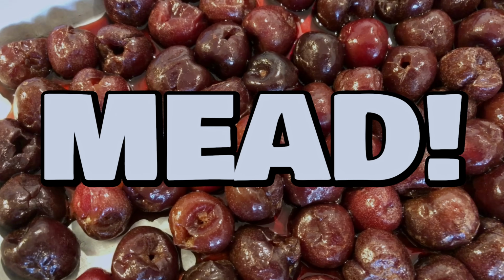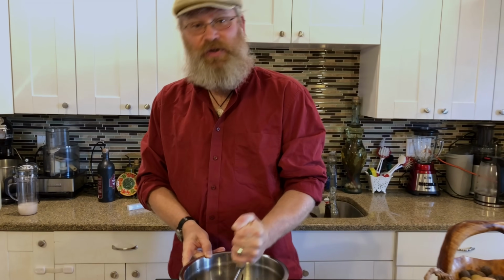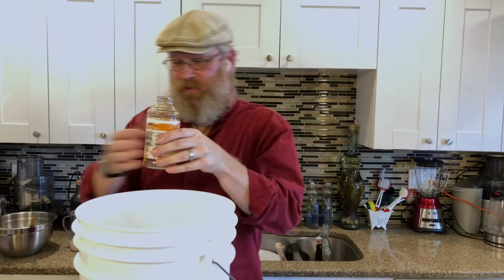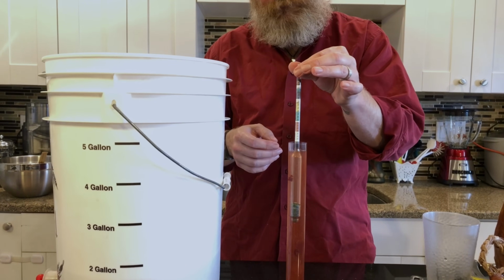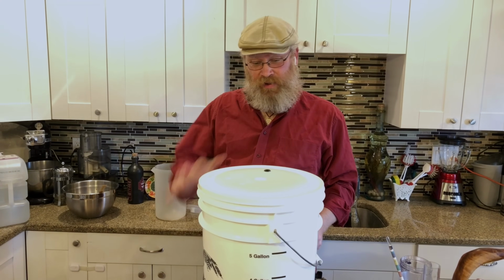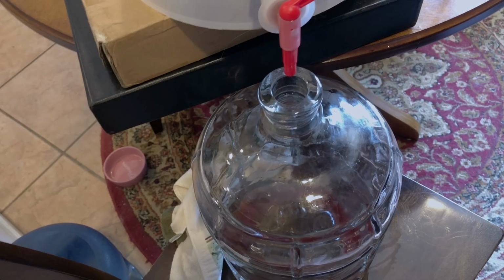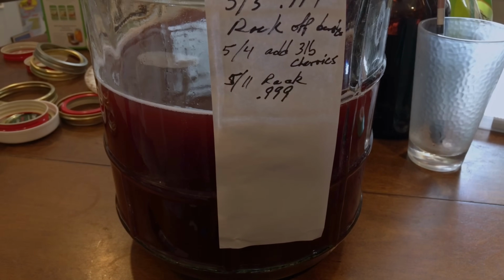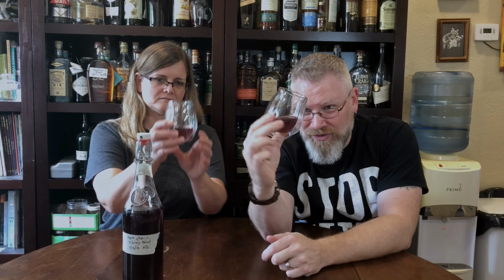Viking Blood Mead - 2024 Edit - The MEAD that Started CSB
Back in 2018, I made a video for a recipe for Viking Blood Mead, a Cherry Melomel dating back to the 1300's.  This video put City Steading Brews on the map, so to speak.  It's old, not as good quality as we do today, and has some wrong information in it.  So, I decided to re-edit it, correct some mistakes and put all the parts together so it's easier to watch from start to finish.  It's a bit of nostalgia for those of you who've been with us all these years, and maybe something interesting for new viewers.

Ingredients:
3 lbs Clover Honey
3 lbs Frozen Cherries
Lalvin K1-V1116 yeast
1 US gallon of Water

Check out our third rendition of this mead where we tweaked the flavors and created something truly wonderful! (if we don't say so ourselves)
Some items used in the video:
Star San
Hydrometer and Cylinder

You may notice we do not have a lot of sponsored products or sponsored ads in our videos!  That's intentional.  We have found most offered sponsorships are completely not appropriate to you, our audience, so we don't want to waste your time.  What we actually do is offer you links to products we USE and BELIEVE in.  We use the Amazon Affiliate Program for these links and we DO receive a small commission if you purchase using our links and all this comes at no additional cost to you!